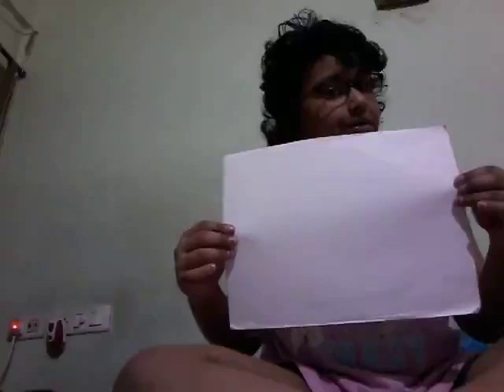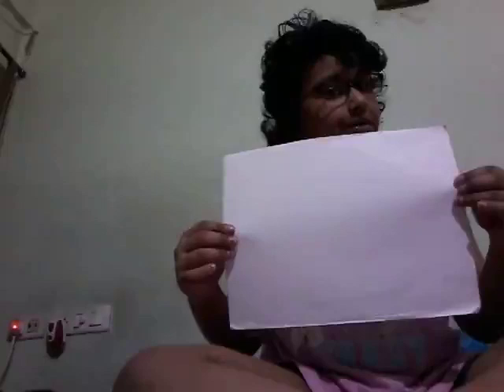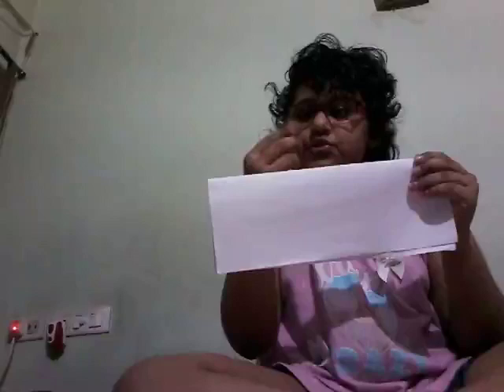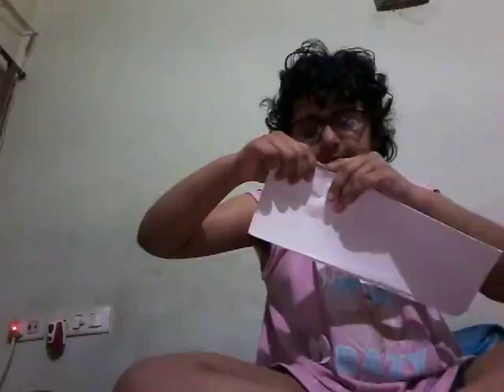Prapti Blog 9